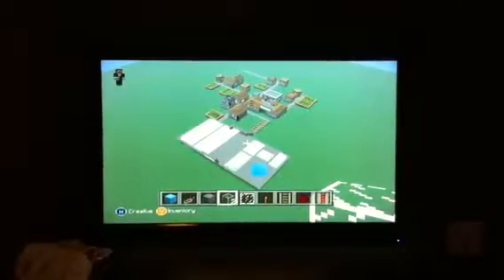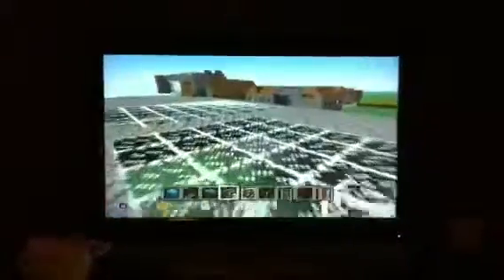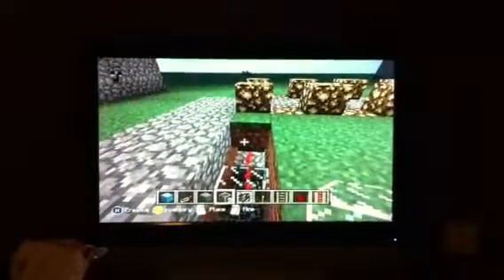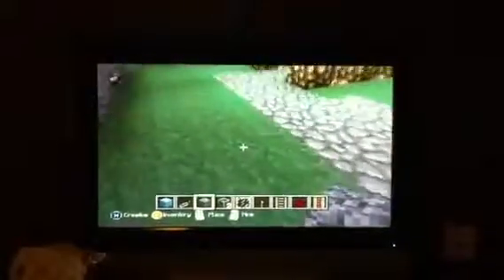How to make a glow stone part one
How to make a glow stone in minecraft